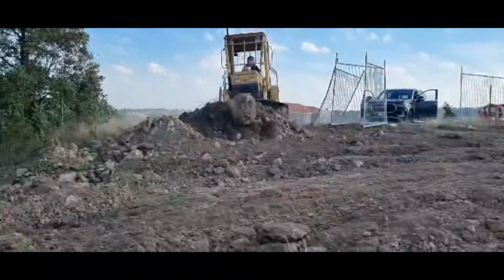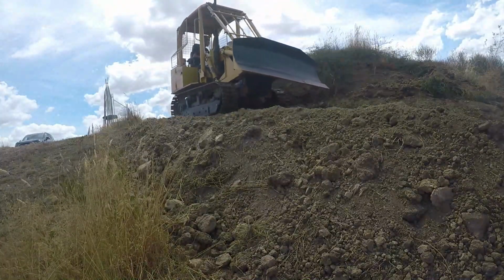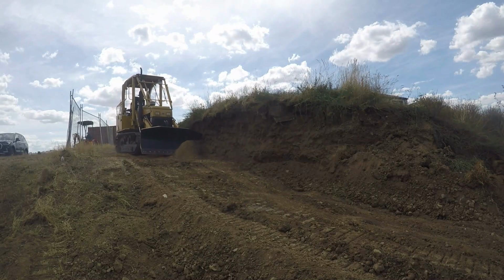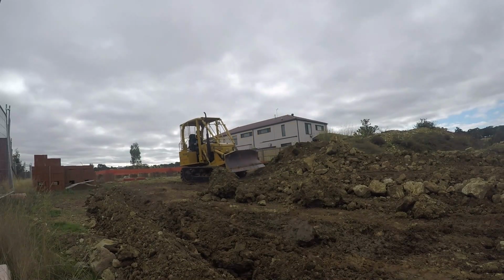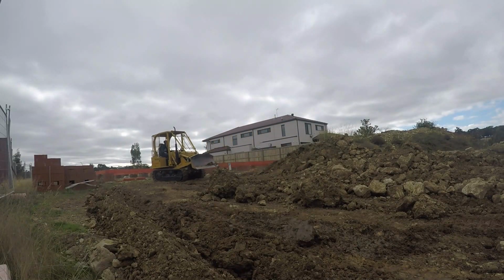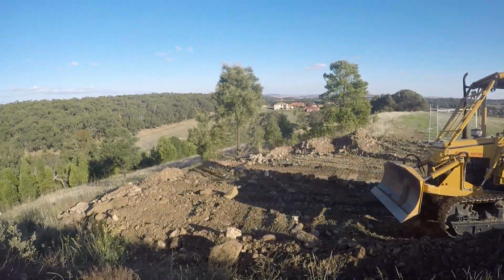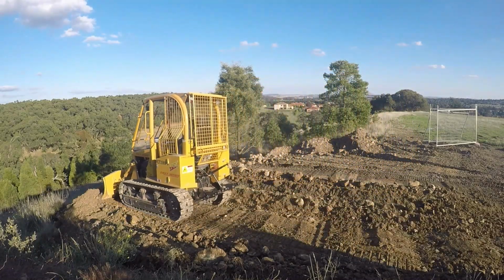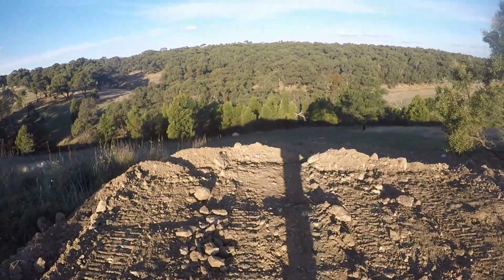🤔😱Can It Push? Mini Dozer's Big Challenge Begins!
Hey guys today's video is a preview of my first time using the eastwind mini dozer to push out soil and rock on our property, and some of the likes and dislikes about the machine.